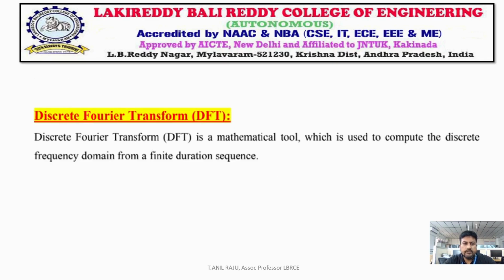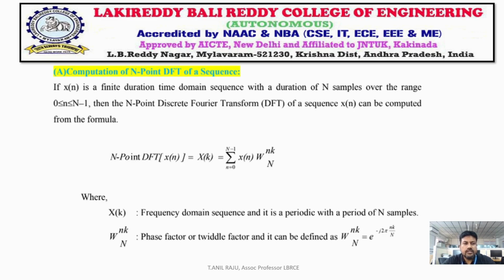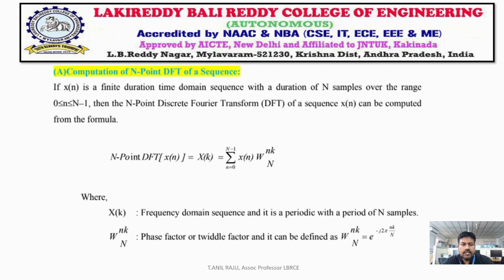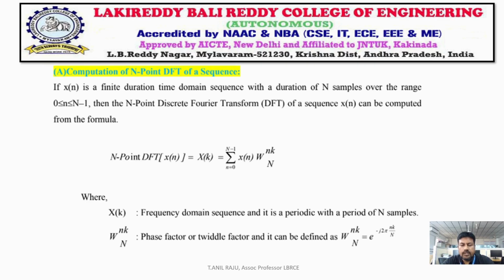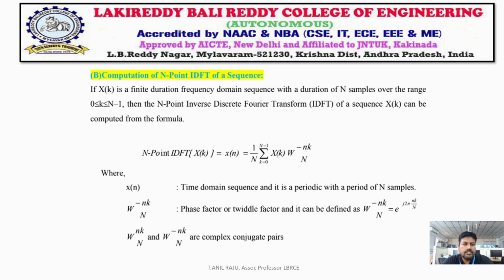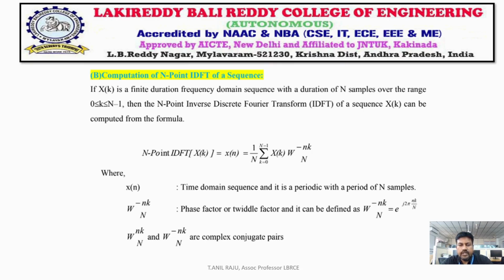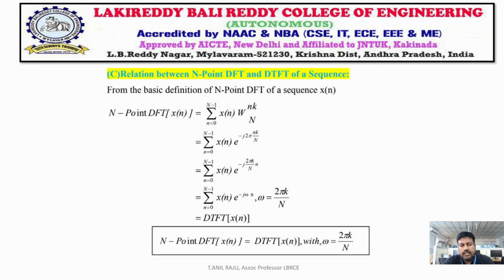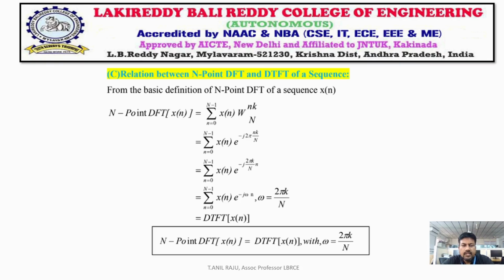DFT CLASS 1